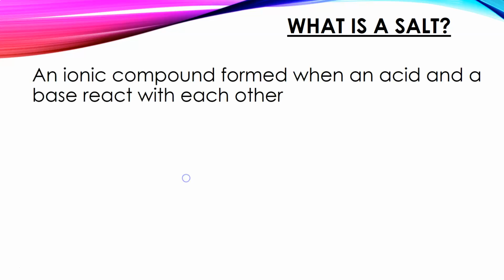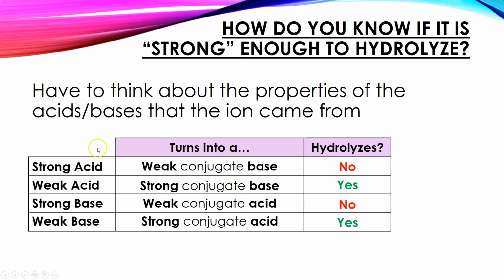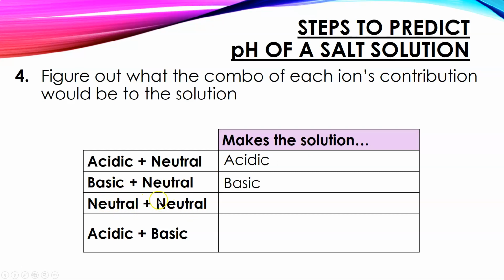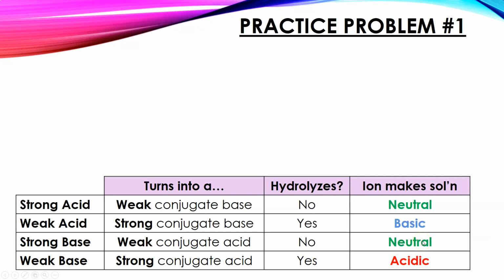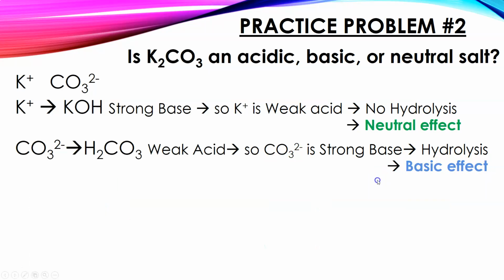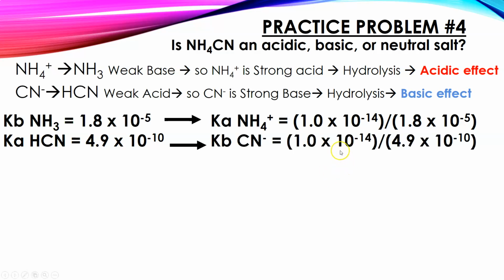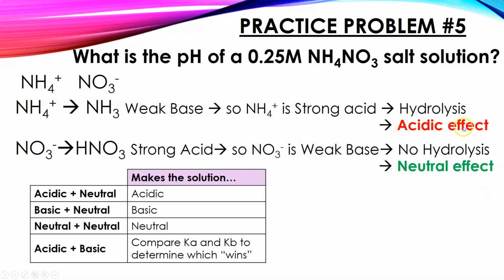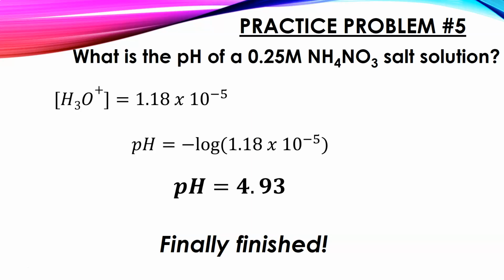N49 HC Salts